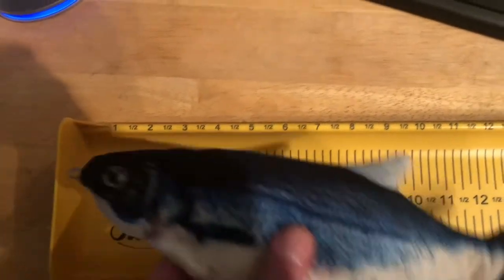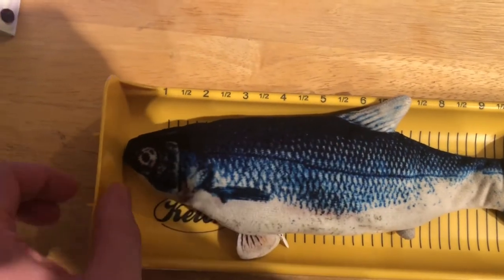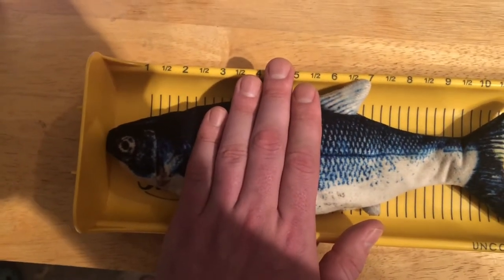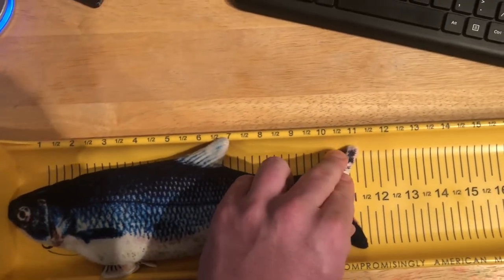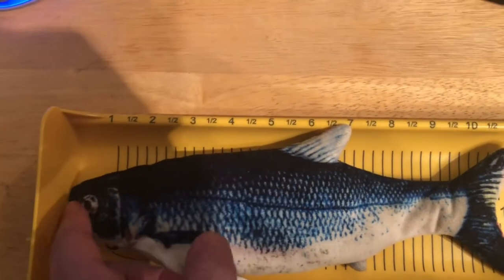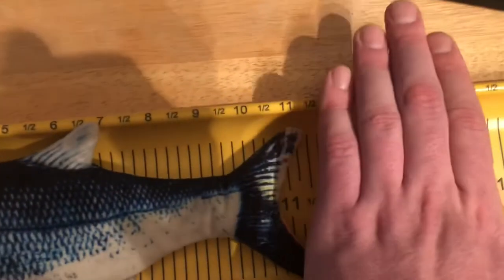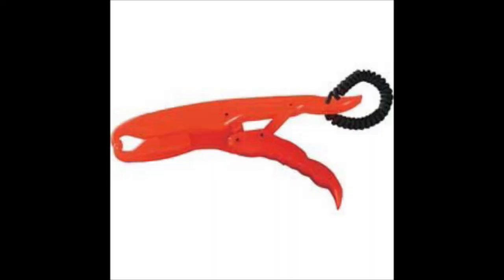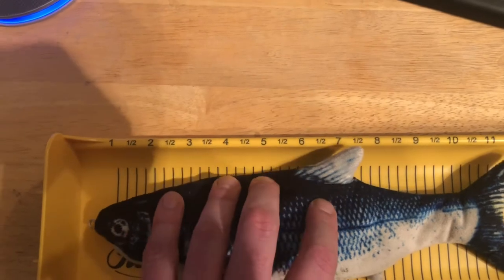HOW TO PROPERLY MEASURE A TOURNAMENT FISH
This is a quick video I wanted to make so people are aware of the proper way to measure a tournament fish. I hope this is helpful and informative.